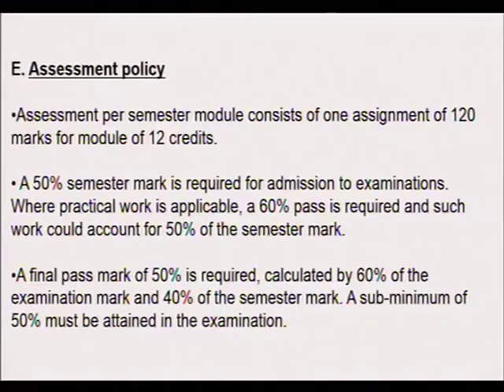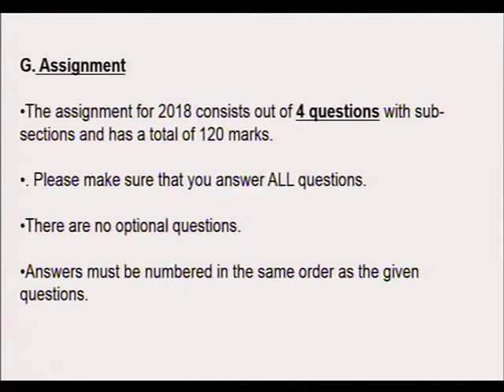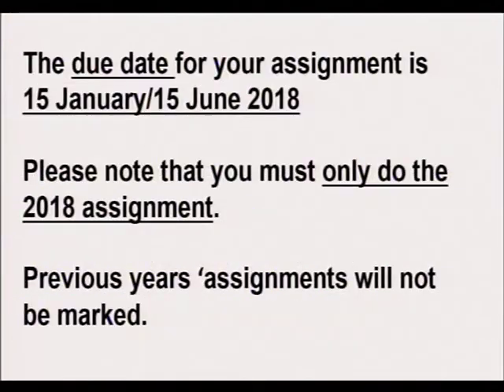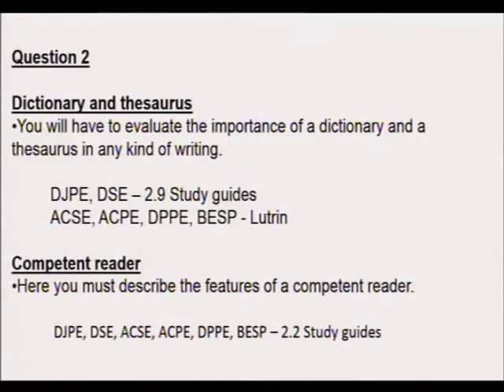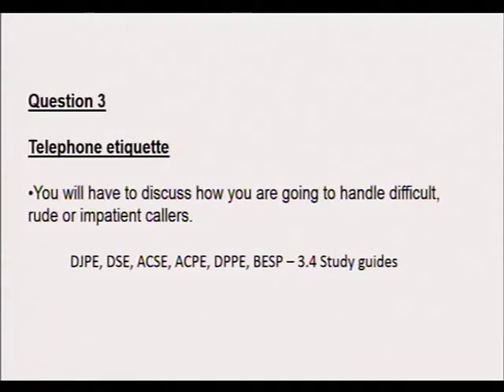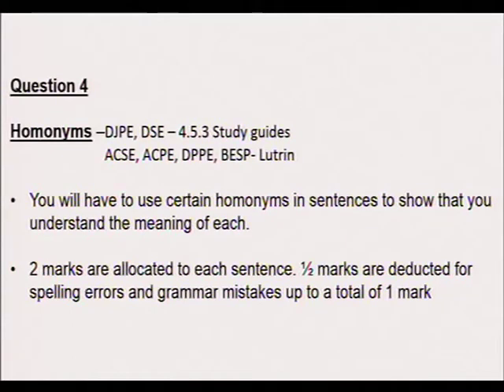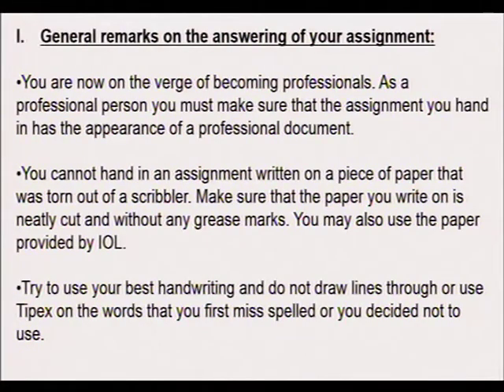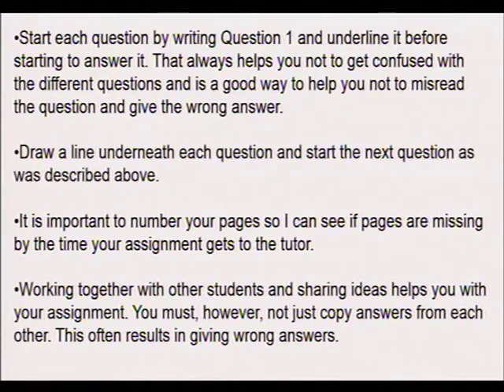3. IOL CC AB2018 (EACS11)